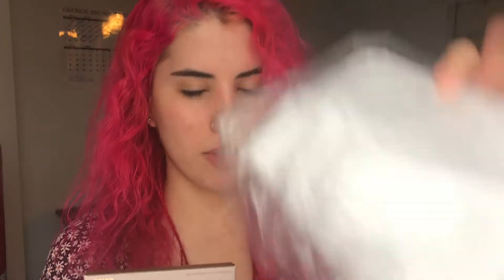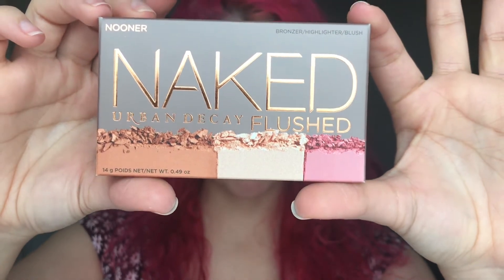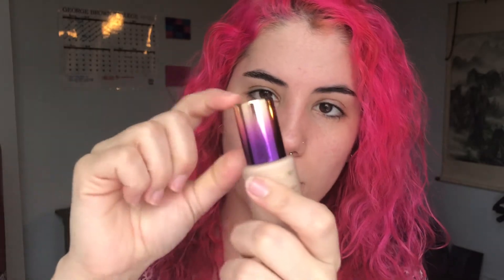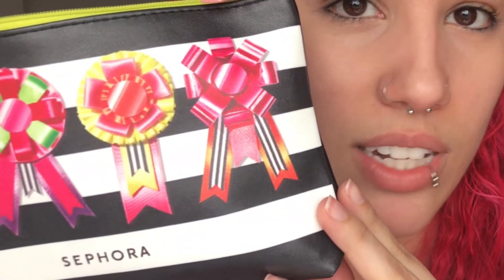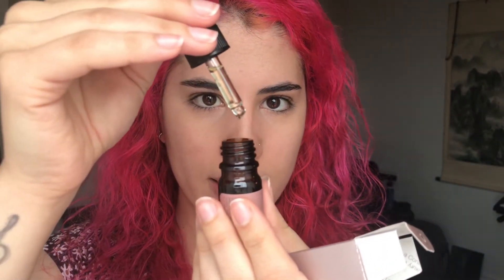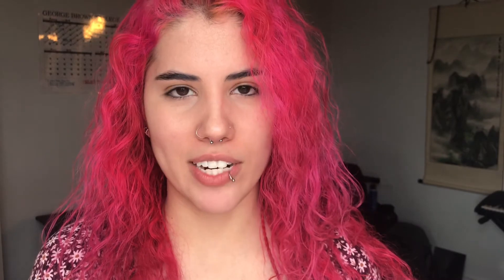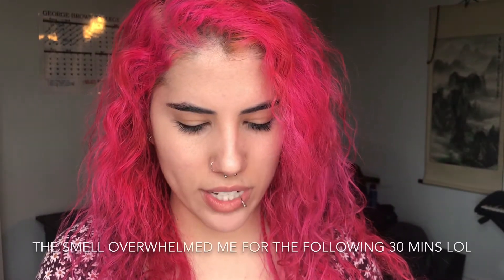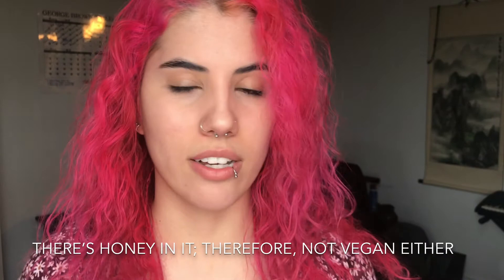VEGAN MAKEUP HAUL ♥ CRUELTY FREE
Snapchat kirarachan